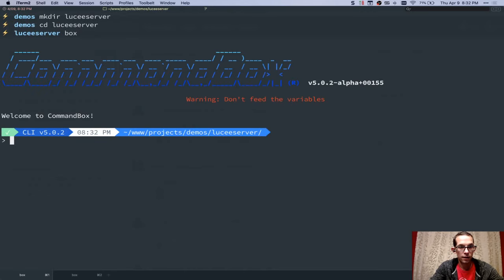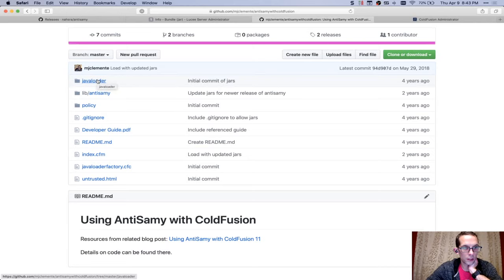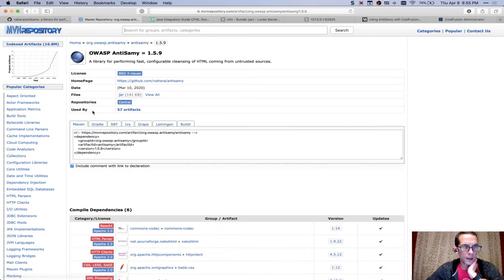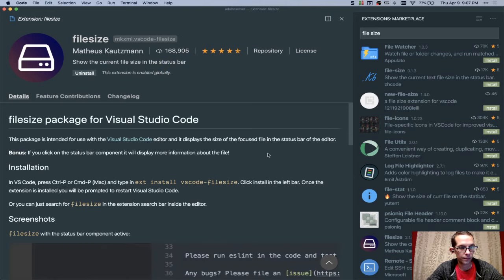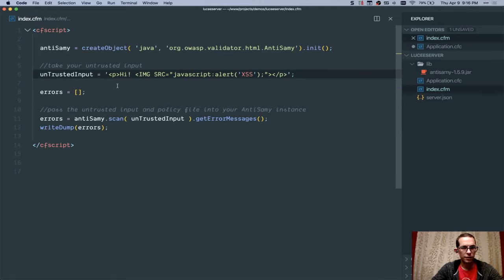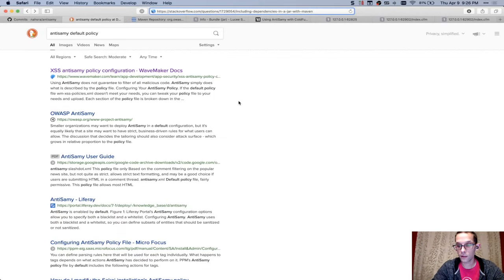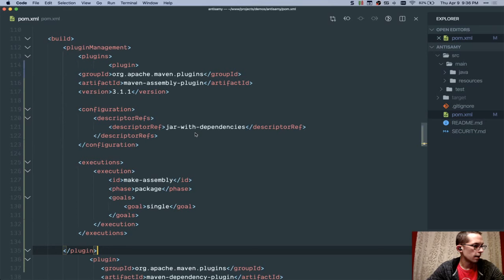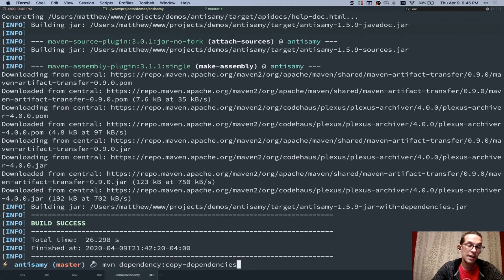Live Coding: AntiSamy and Maven (and CFML)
After a long period of inactivity, the AntiSamy repository on Github has seen an uptick in commits, and version 1.5.9 was release this year. As a non-Java developer, I'll be familiarizing myself with using Maven to build the jars necessary to use AntiSamy in my CFML projects. As usual, come along if you want to see a lot of trial and error.